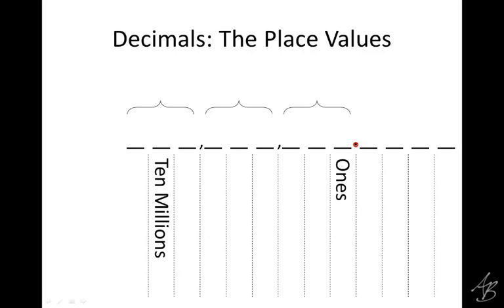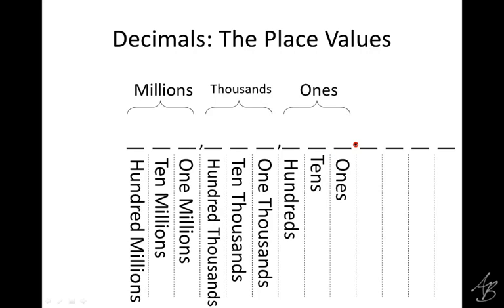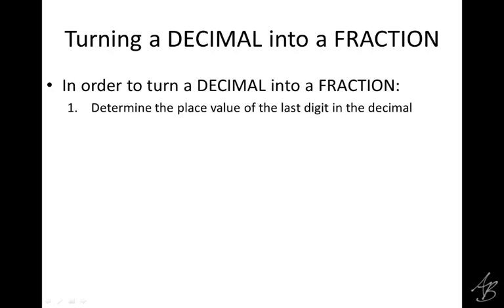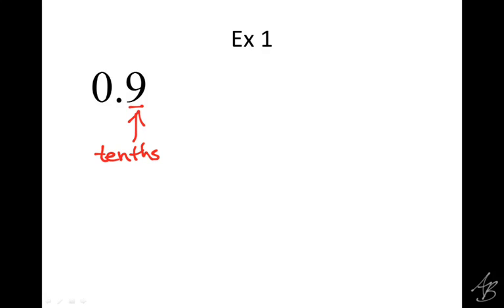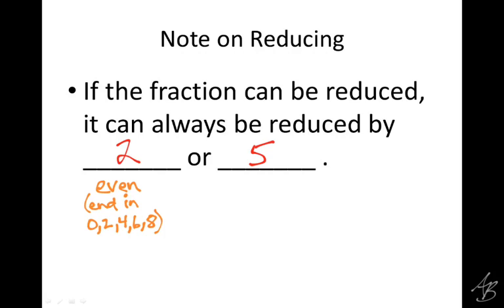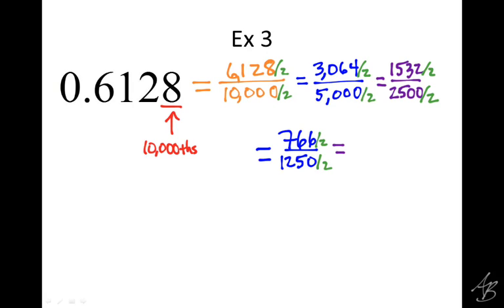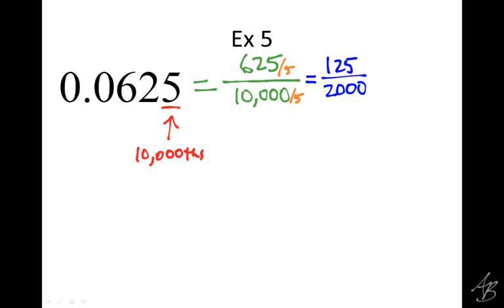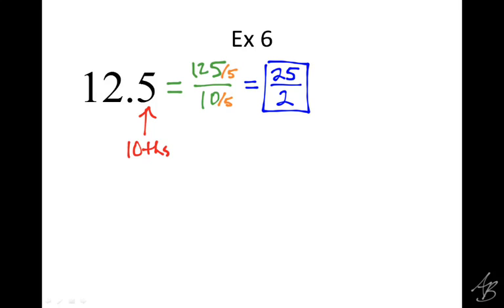25.3 notes - converting decimals to fractions